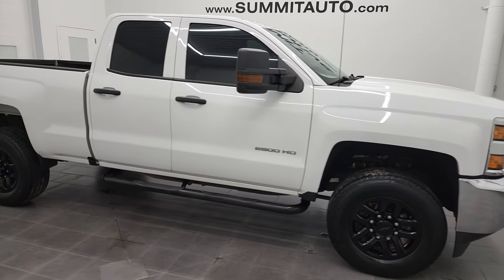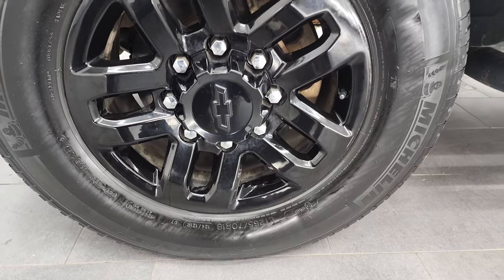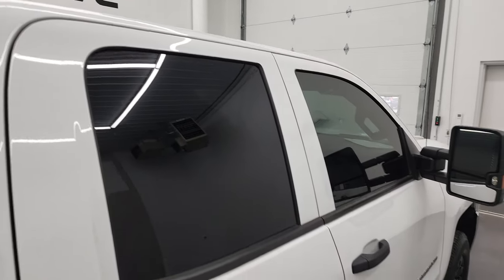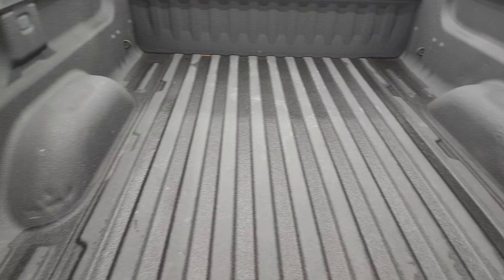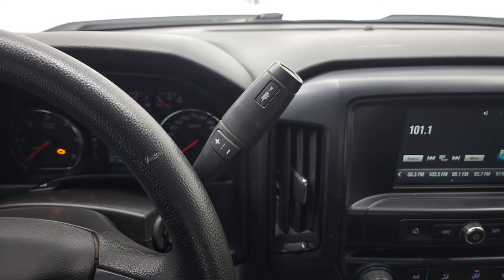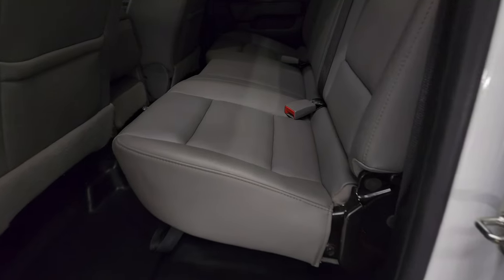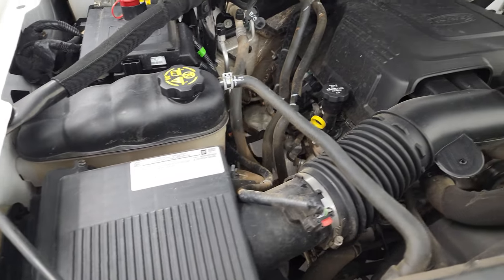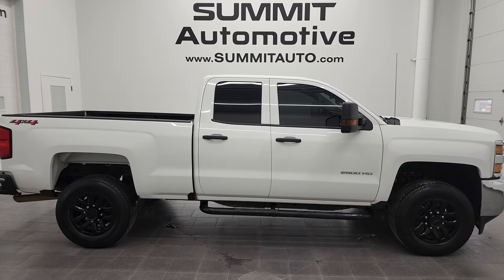2019 CHEVROLET 2500 DOUBLE WORK TRUCK GAS 4K WALKAROUND 12837Z SOLD!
This 2019 CHEVY K2500 DOUBLE CBA SHORTBOX 3/4 TON WORK TRUCK GASSER IN SUMMIT WHITE FOR SALE IN FOND DU LAC OSHKOSH WISCONSIN 54935 is the vehicle we did walk around review of today.

Thank you for checking out this video of this 2019 CHEVY K2500 DOUBLE CBA SHORTBOX 3/4 TON WORK TRUCK GASSER IN SUMMIT WHITE FOR SALE IN FOND DU LAC OSHKOSH WISCONSIN 54935

STOCK: 12837Z
PRICE: $40,992
MILES: 45,407
MAKE: CHEVROLET
MODEL: SILVERADO 2500
VIN: 2GC2KREG5K1183903
LOCATION: FOND DU LAC OSHKOSH WISCONSIN, 54937 TRUCKS ON 41

CLEAN TITLE HISTORY! 6.0 Liter V8 Engine FFV E85 Capabilities, 360 Horsepower, Full Four Door Double Cab Crew Cab, Short Box 6 1/2 Foot Shortbox, Work Truck Package WT, 6 Speed Automatic Transmission with Optional Manual Tap Shift, 4x4 Floor Shifter Four Wheel Drive 4WD, Reverse Backup Camera Rearview Camera, Gray Vinyl Seats, 40/20/40 Split Front Bench Seating, Full Towing Package with Receiver Trailer Hitch, Wiring and Transmission Cooler Tow Package, Factory Brake Controller, LED Side Lights, Heated Telescopic Tow Power Mirrors with Built-in Directional Signals, Stabilitrak Traction Control, 4.10 Gears with Automatic Locking Differential Limited Slip Differential, Michelin LTX A/T LT265/70 R18 Tires, Painted Alloy Rims Premium Wheels, Four Wheel Disc Brakes, Aftermarket Painted Stepbars, Spray-in Bedliner, Bedrail Covers, Projector Lamp Headlights, EZ Raise Assist Tailgate, Easy Fuel Capless Fuel Fill, Locking Tailgate, Rear Bumper Steps, Chrome Trimmed Grill, Chevy MyLink Touchscreen Radio, AM / FM Radio Tuner, Bluetooth, Hands-Free Phone Controls Blue Tooth, Android Auto Compatible, Apple Car Play Compatible, Auxiliary MP3 Jack Portable Audio Connection, USB Jack Portable Audio Connection, Keyless Entry System, Adjustable Height Seatbelts, Driver and Passenger Front Air Bags, L.A.T.C.H. Child Safety System, Side Curtain Air Bags SRS Safety Restraint System, Rubber Floors, Air Conditioning AC, Cruise Control, Power Locks, Power Windows, Tilt Steering Wheel, Automatic Headlights Autolamp, 110V / 150W Auxiliary Power Outlet, Summit White, Very clean inside and out! Runs and drive excellent! This is one of the sharpest 2019 Chevrolet Silverado 2500 doublecab shortbox work trucks we have ever had on our lot! Make your move before this super clean 4wd is gone!

STOCK: 12837Z
PRICE: $40,992
MILES: 45,407
MAKE: CHEVROLET
MODEL: SILVERADO 2500
VIN: 2GC2KREG5K1183903